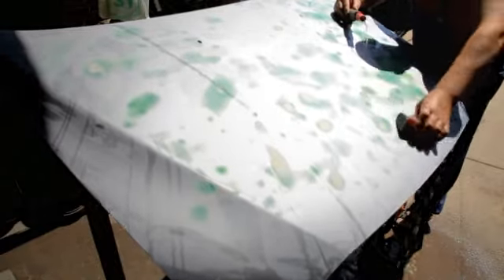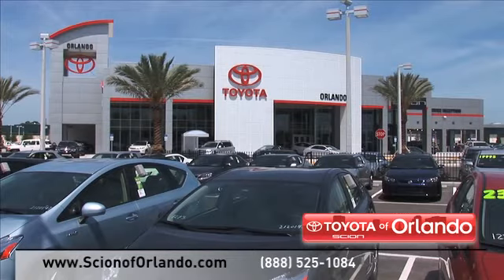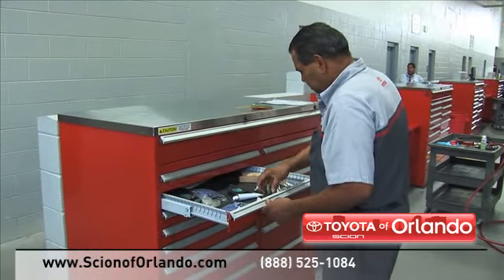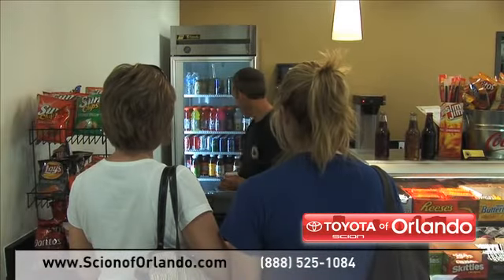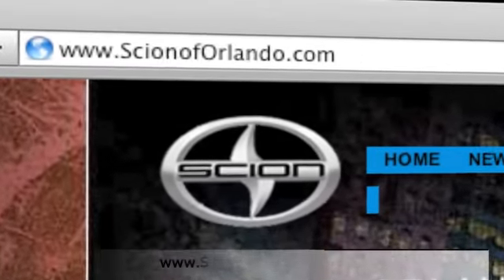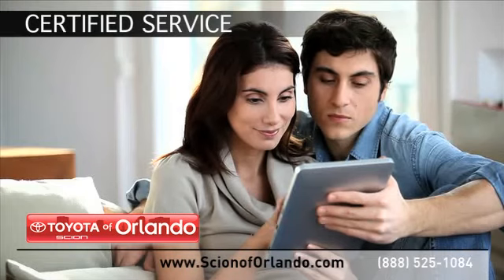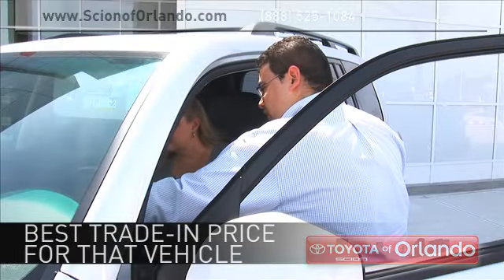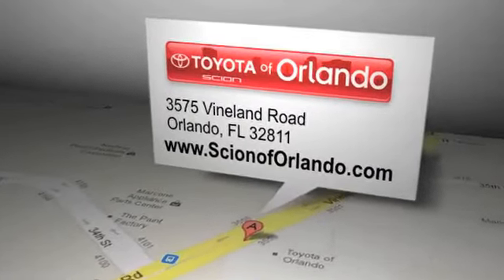Orlando, FL 32811 - Scion Vehicle Repair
If you are looking for a high quality foreign and domestic service shop near Winter Park, FL come to Scion of Orlando of Orlando, FL. Scion of Orlando specializes in local Scion auto repair and service. For service near the Orlando, FL and Clermont, FL areas, come to Scion of Orlando.